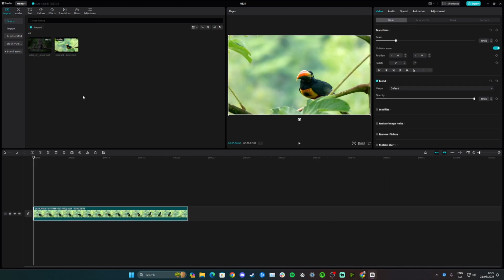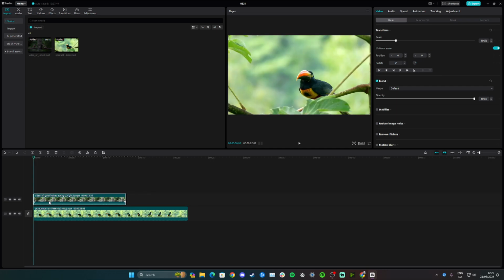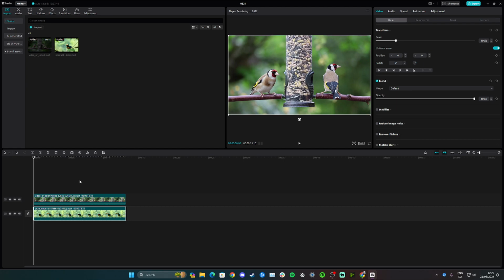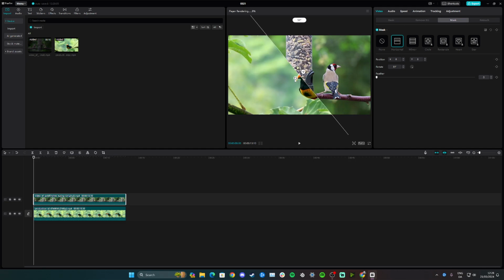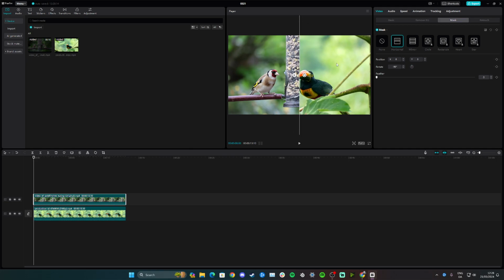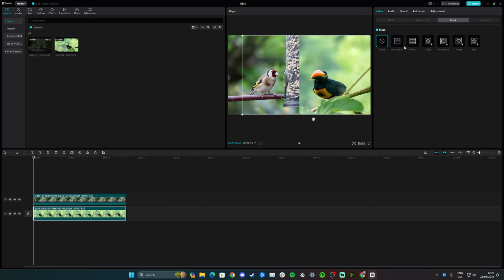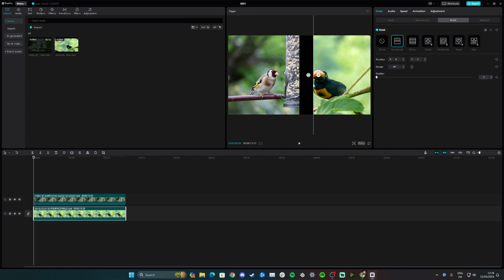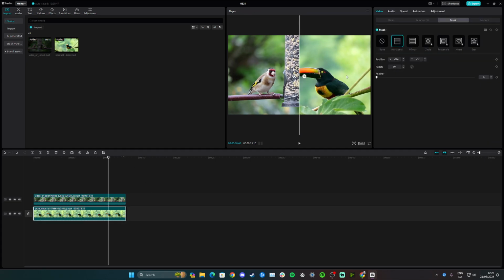How to Put Videos Side by Side on CapCut PC [Quick Guide]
Learn how to edit videos side by side on CapCut Desktop/PC in this easy tutorial.